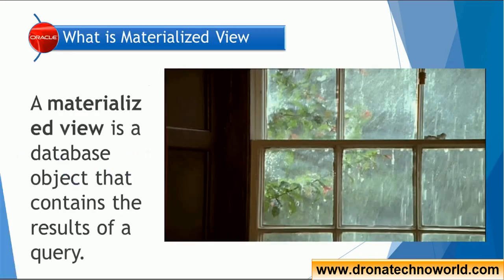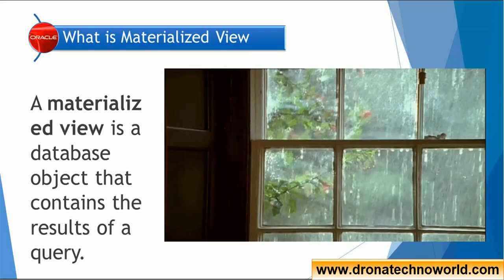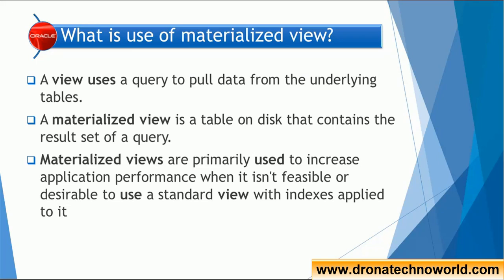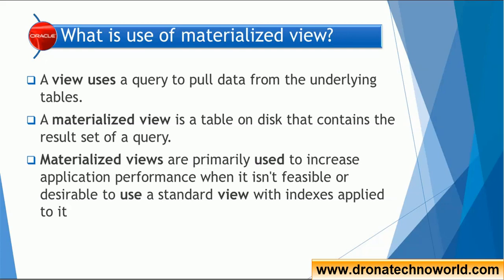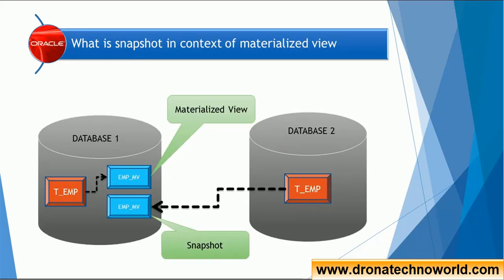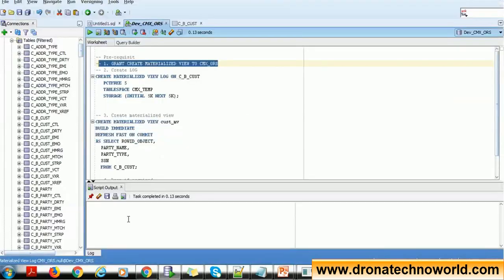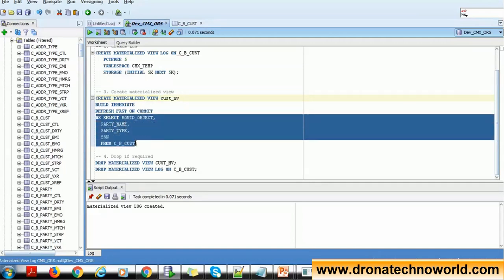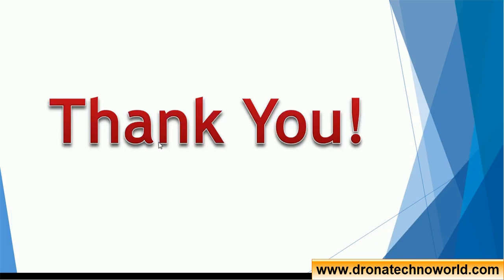11. Oracle Tutorial - What is Materialized View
This video tutorial on Oracle provides detailed information about the Materialized view in Oracle. It also provides a brief explanation about how to create and drop Materialized view.